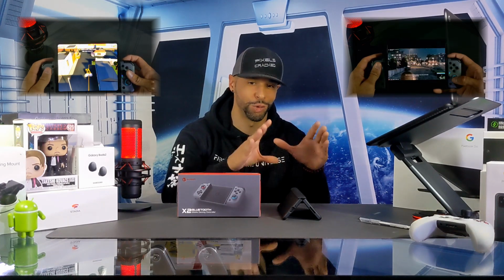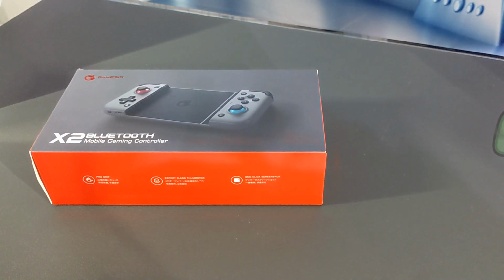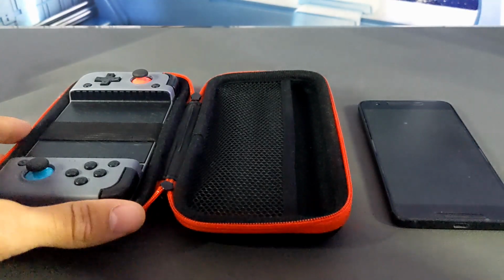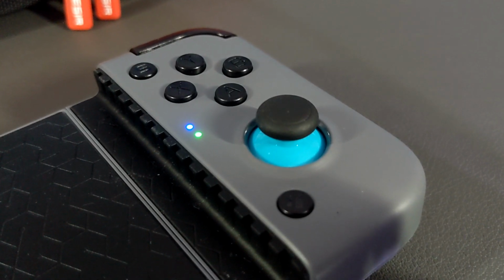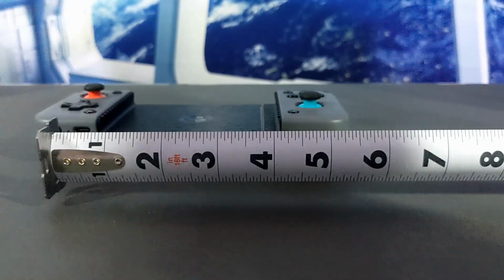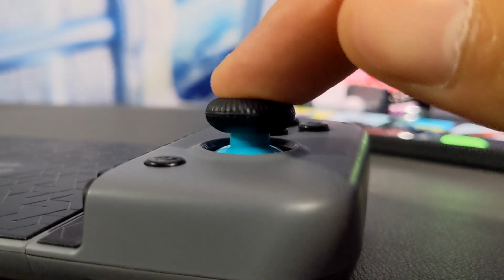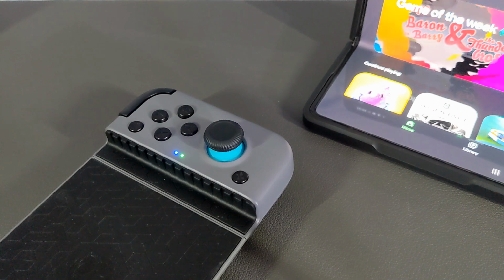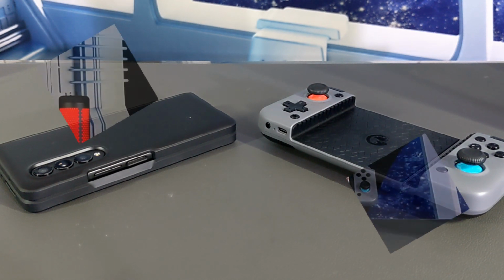GameSir X2 Bluetooth Z Fold / Android Gaming Controller: Unbox, Demo, Review!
In today's video we will be unboxing, demoing & reviewing the GameSir X2 Bluetooth Mobile Gaming Controller mygamesir with the Samsung Galaxy Z Fold3.

The Z Fold3 is a futuristic device that unfolds to expose a large main display.

This makes the Z Fold3 a multipurpose device, perfect for reading, writing, and yes, even gaming.

The only problem is the Z Fold3 is  large when unfolded and that means we need a controller that can accommodate it.

That brings us to the GameSir X2 should will also work with more conventional Smartphones as well, like the upcoming Pixel 6.

If you’ve been following the channel, we did unbox the Razer Kishi, which is a futuristic controller, but sadly, it’s shape prevents us from using it with the Z Fold3.

At the end of the video, I’ll also include some 1 minute shots of gameplay with audio so you can get a true idea of what it’s like to game with this setup.

This video is featured on the Modern Gamer playlist so you can find information related to this topic quickly and easily.

Today’s video was filmed with the 5a and edited on the Google Pixelbook Go using the PowerDirector app from the Google Playstore.

This allows us to put all the devices we review through real world usage so you can see real world results.

As always, we only feature products or services I buy, use or am interested in.

Don’t have time to watch the whole video? We are now a podcast you can find on multiple platforms by searching for “Pixels Cracked.”

And if you are listening to this on a Podcast, you can find the more detailed video and YouTube channel by searching for Pixels Cracked as well!

Amazon Storefront